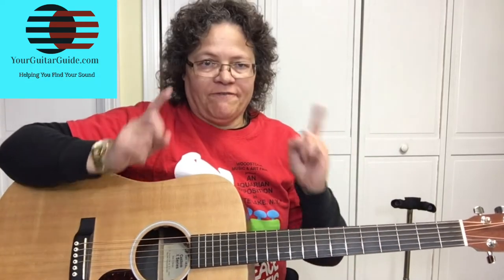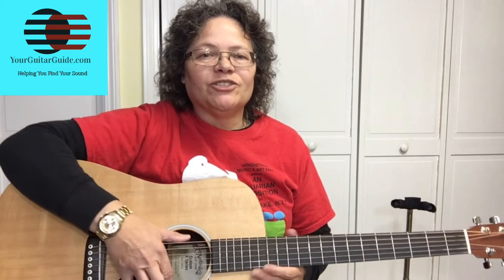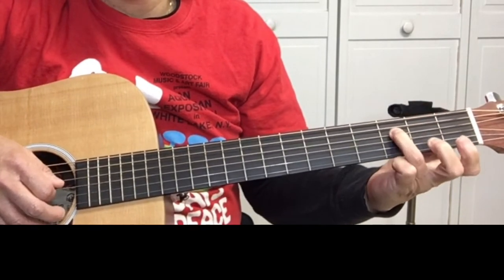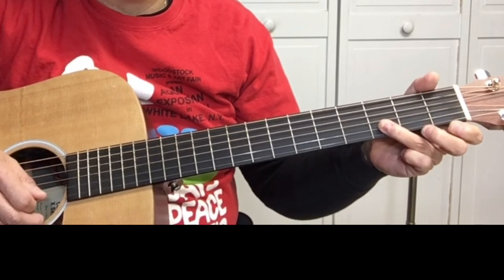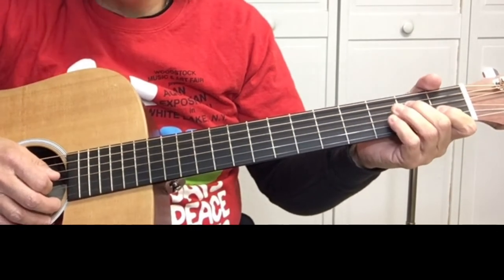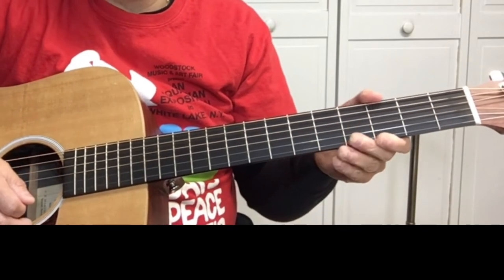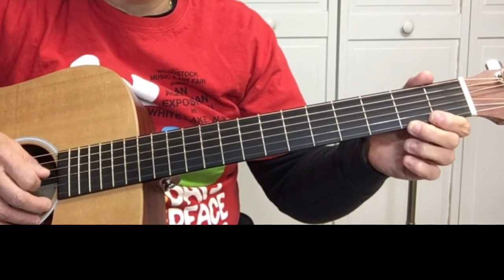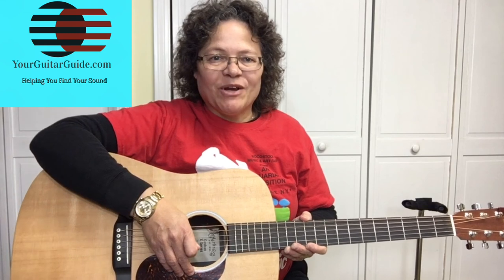Frosty The Snowman Guitar Lesson (How to Play), Beginner Guitar Lesson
Frosty The Snowman Guitar Lesson.
Get the Frosty the Snow man Tab in Related Content to Help you learn how to play on guitar; Frosty the Snowman. Done  by numerous artists.

Hello Sharon YourGuitarGuide Here Helping You Find Your Sound. Today I'm going to teach you how to play a Classic Christmas Song. The Title of this lesson is called Frosty The Snowman Guitar Lesson (How to Play) Beginner Guitar. Why Because it's a Guitar Lesson, and it's about an Easy Christmas Song on Guitar. In this acoustic guitar lesson you will learn Frosty the Snow man melody. In this lesson be sure to get the Frosty the Snow man Tab. So if your ready to learn how to play frosty the snow man grab your guitar and lets have some fun. Also
I want to wish you a Merry Christmas, and a Happy New Year. I hope you enjoy this video.